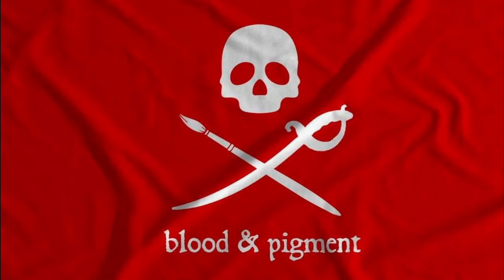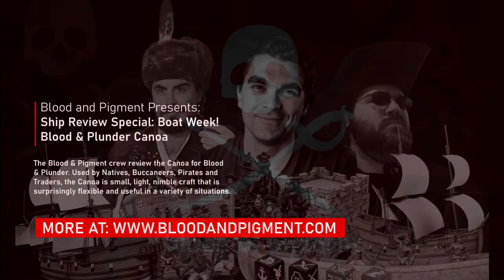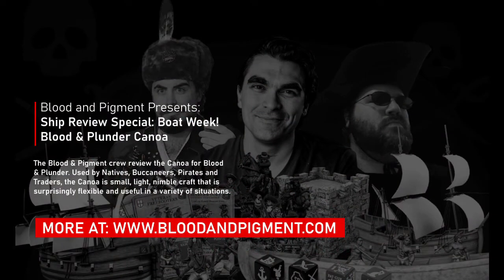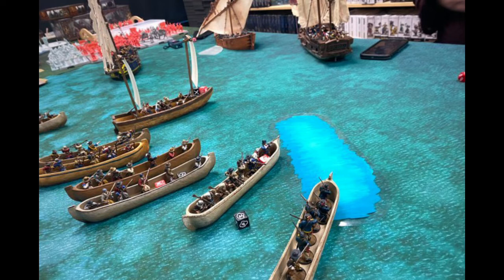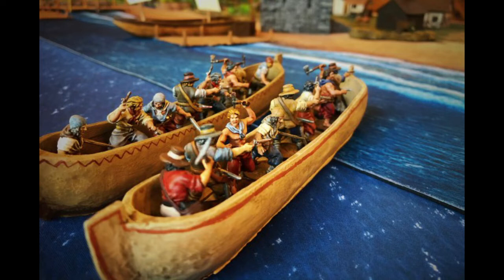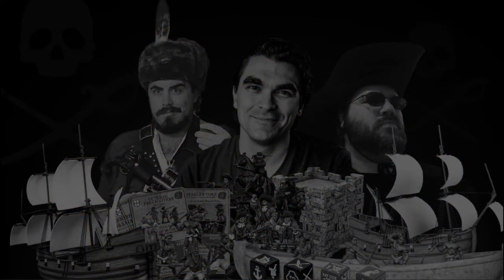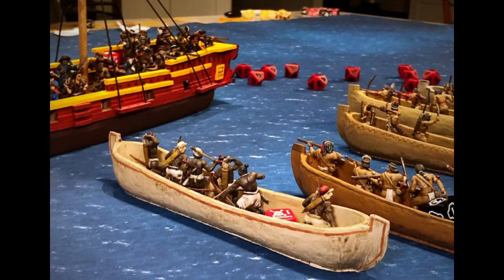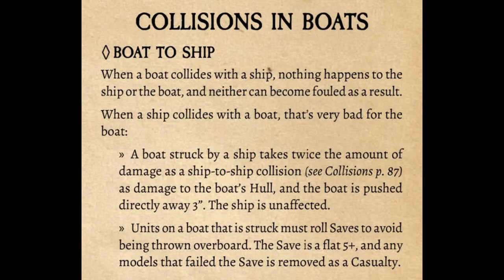Boat Week! The Canoa in Blood & Plunder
Secure the scuttlebutt and hoist the anchor, It's Boat Week! In this video join Joseph, Guy, and Dan as they discuss the Blood & Plunder Canoa.

How do you use your Canoas in games of Blood and Plunder? let us know down in the comments!

To secure your very own Canoa, paddle on over to the Firelock Games

🚀 - Getting Started with Blood & Plunder
⚓ - Ship Guides & Reviews
🌎 - Nation & Faction Guides
🎲 - Strategy & Tactics Guides
🌴 - Wargaming Terrain, Buildings & Scenery
📒 - List Building Tips/Suggestions
⚔️ - Blood & Plunder Battle Reports